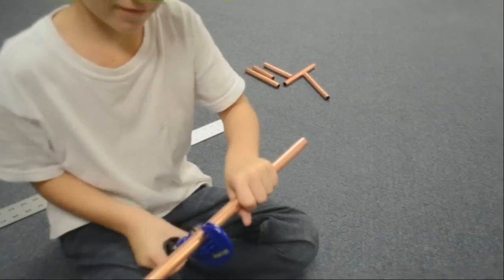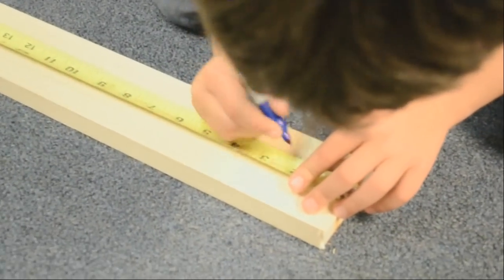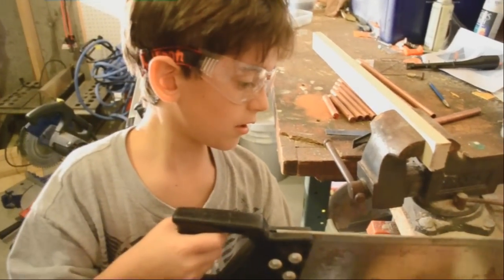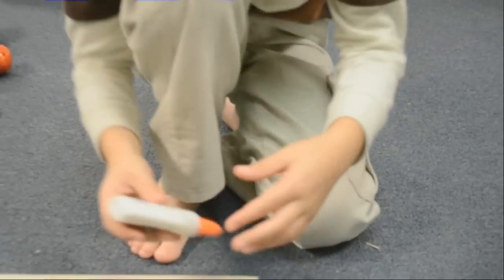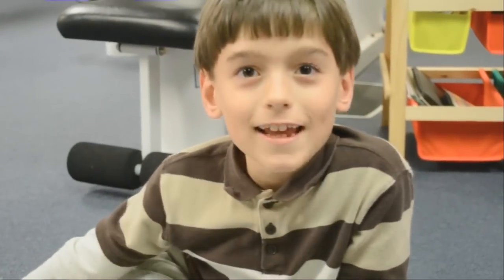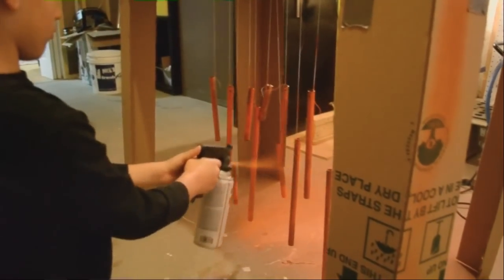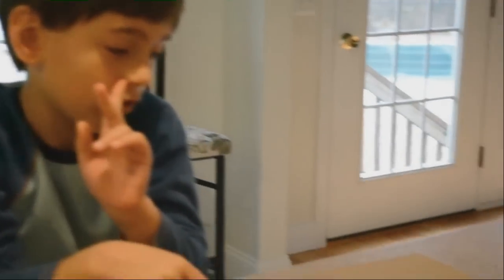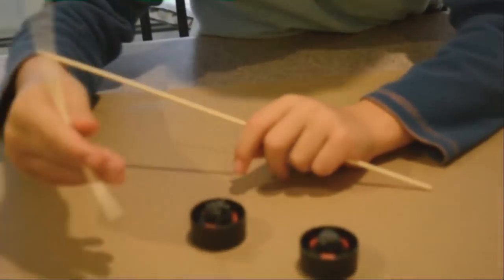Making a Xylophone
We had a 2nd grade project of putting a musical instrument together. I did not want such a simple project so my dad suggested a xylophone. I learned how to make one with wood, screws, tubing, string and spray paint.